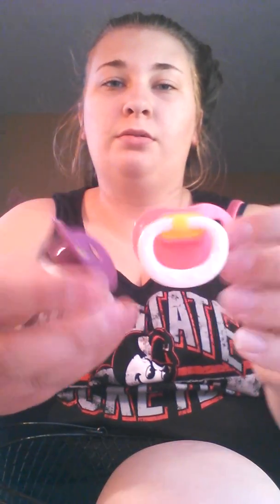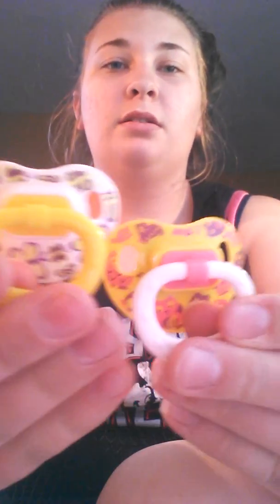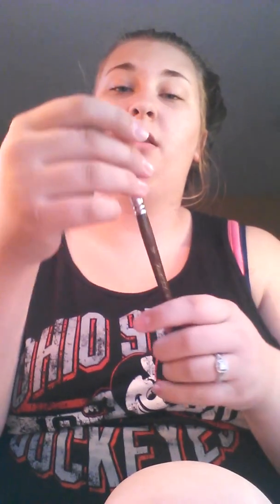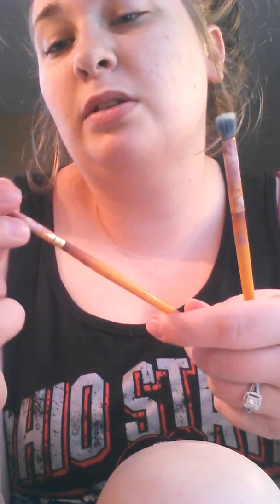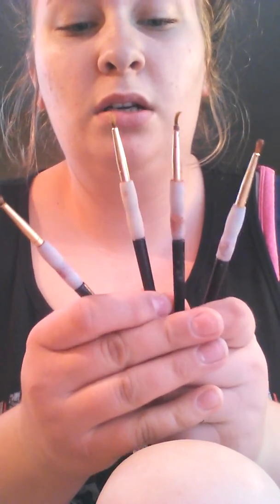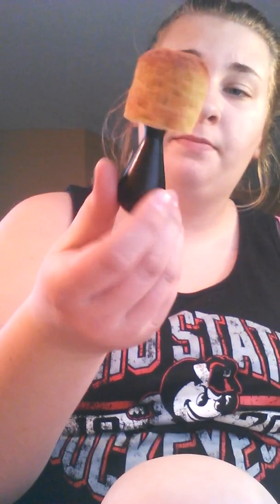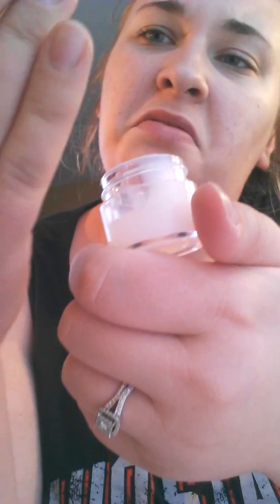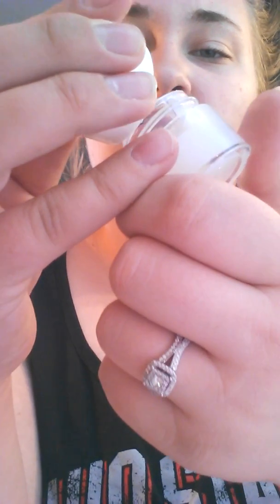Lots of baby talk. Update on Vivian Name reveal (oops) for josie kit and more.